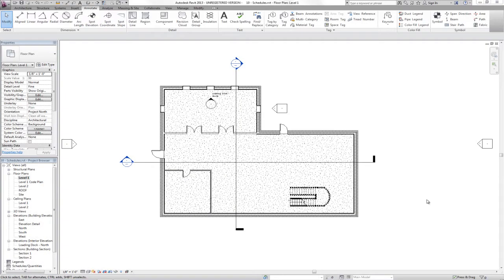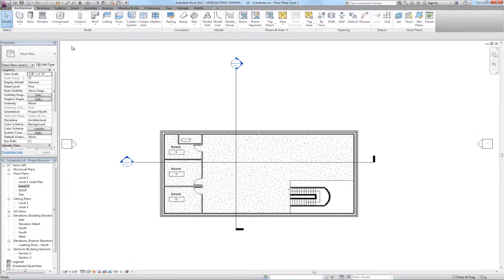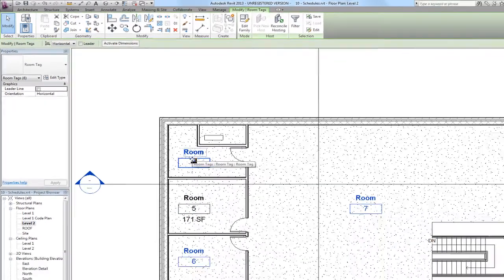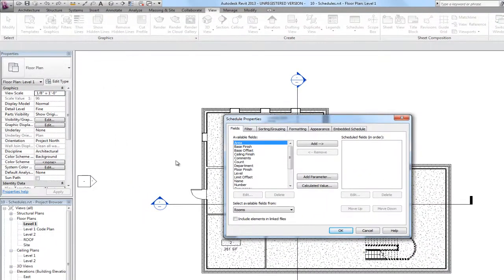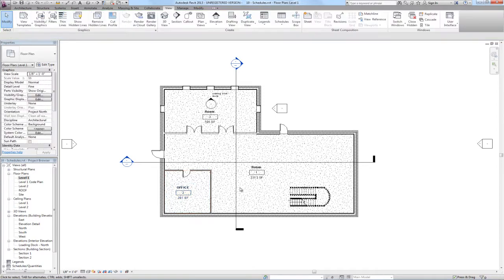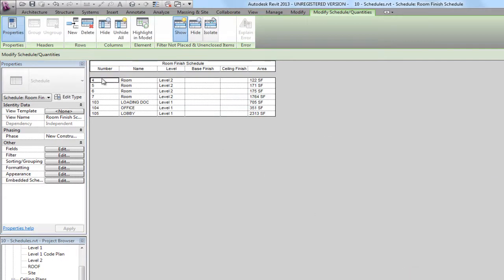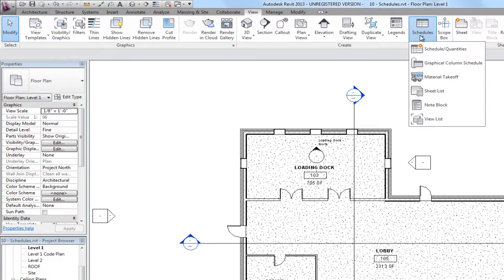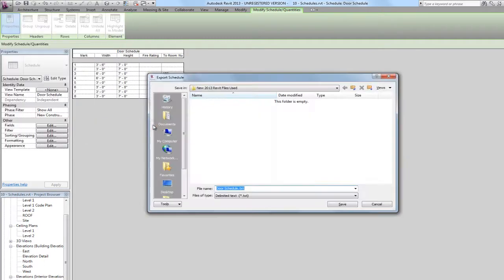Construction Schedules within Revit